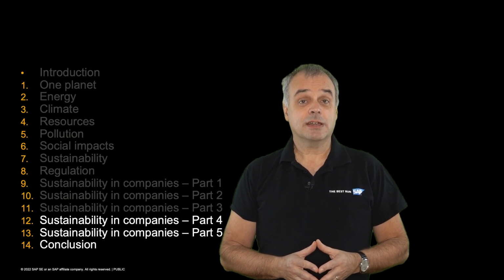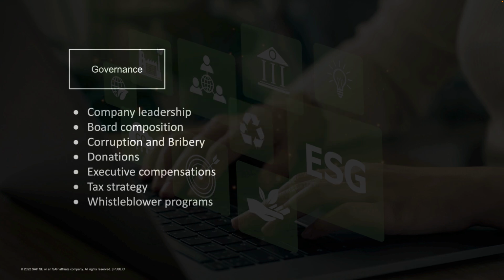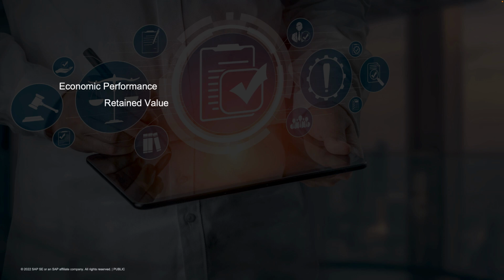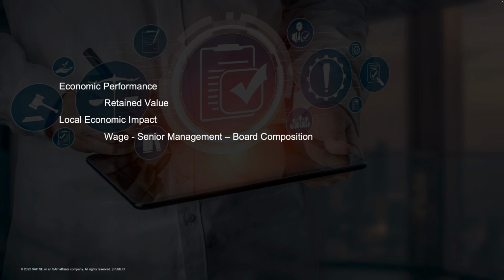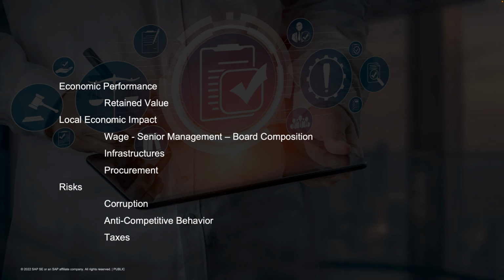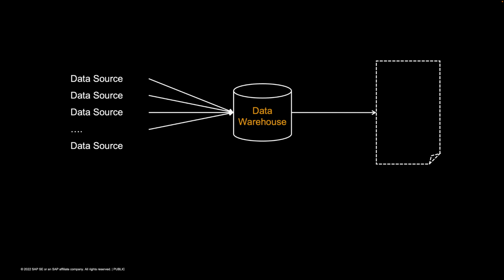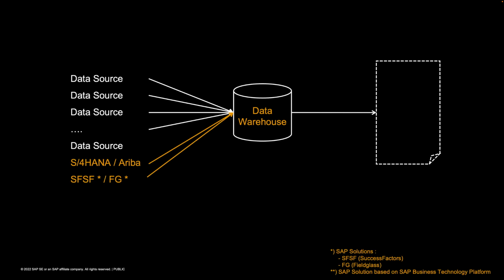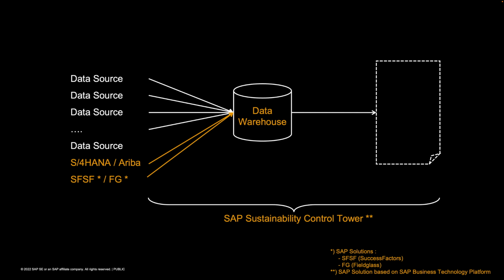S3 12 Sustainability in Companies 4 EN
In this twelfth episode, Olivier Demeusy explains the impacts of Sustainability on companies, focusing on Governance